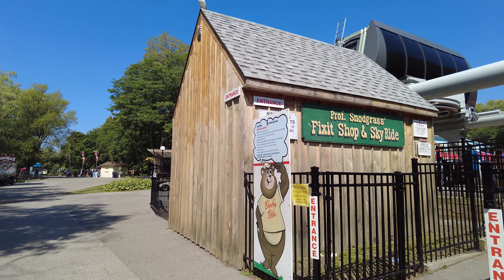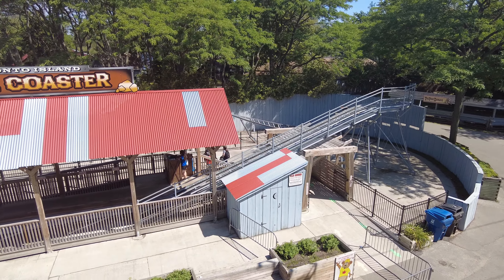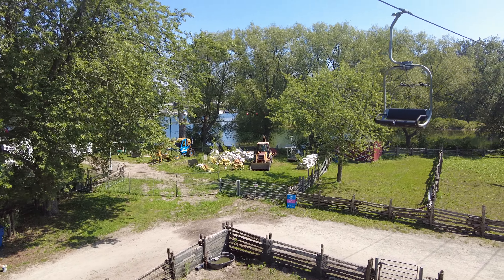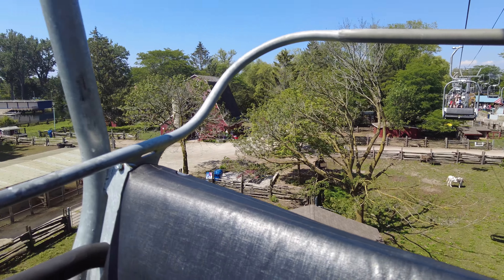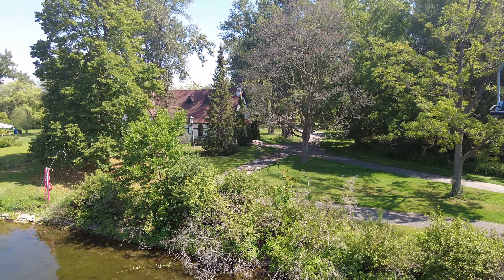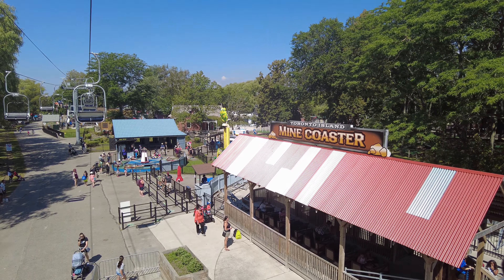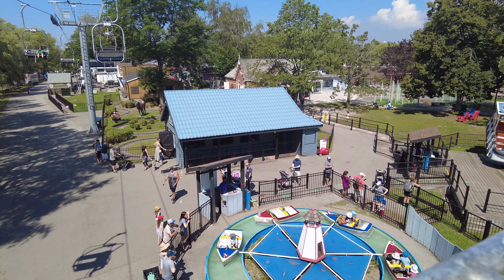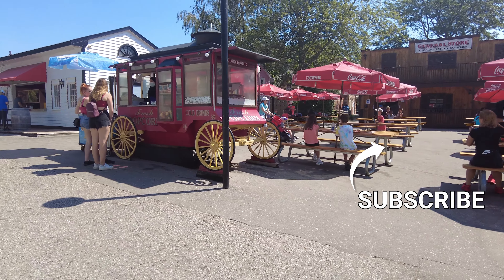The Sky Ride at Toronto's Centreville Amusement Park (Aug 2021)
A Toronto video of the Sky Ride at Centreville Amusement Park. I recorded this when I visited the island on Wednesday, August 5, 2021 in 4K at 60 FPS with a DJI Pocket 2.

DJI Osmo Pocket (walking videos)
GoPro Hero 9 Black: (cycling videos & livestreams)
GoPro Hero 7 Black (original cycling videos)
DJI Osmo Action (cycling videos)
DJI Osmo Action (with charging kit)
Shure MVL Omnidirectional Lav Microphone (my primary mic for walking+cycling)

Accessories
Moza Mini MX Gimbal (used in livestreams)
DJI Osmo Mobile 4 Gimbal
Freewell Circular Polarizer (for Osmo Pocket)
PolarPro Circular Polarizer (for Osmo Action)
GETIHU USB C Power Bank
Samsung EVO Plus 128gb Micro SD Card (good for 4K60 content)
Samsung EVO Plus 256gb (same as above but larger capacity)
Action Cam accessories For GoPro/Osmo Action (includes helmet+chest cam mount)
GoPro Carrying case (also works with Osmo Action)
Seagate 5TB USB external HD
Sony WH1000XM4 Noise Cancelling Headphones
Blue Yeti USB Microphone - Blackout Edition
Raz Pro Smart Tail Light